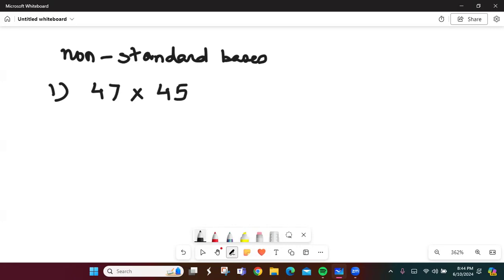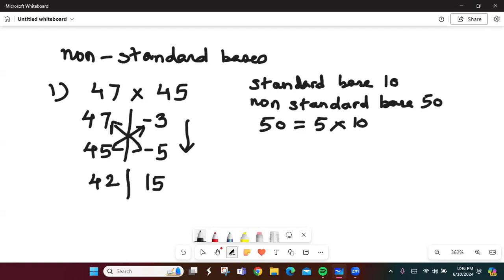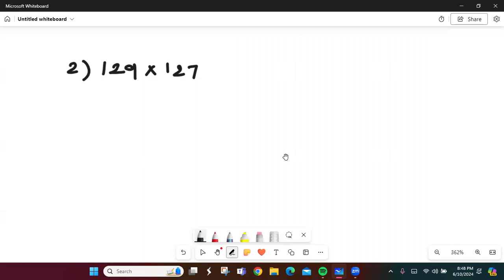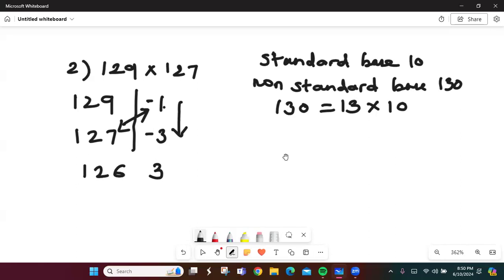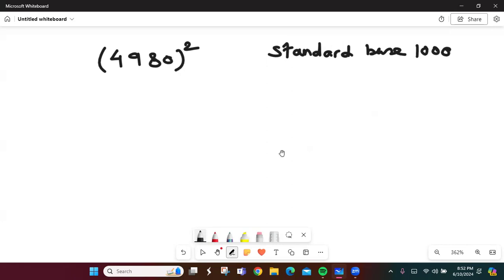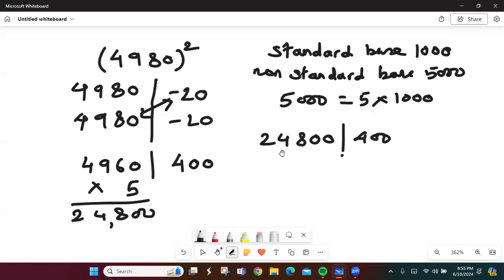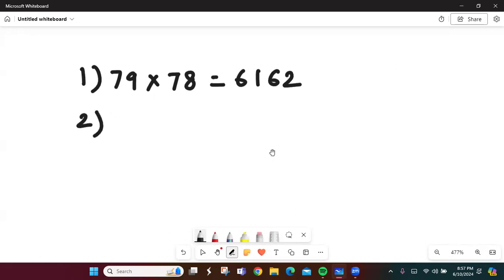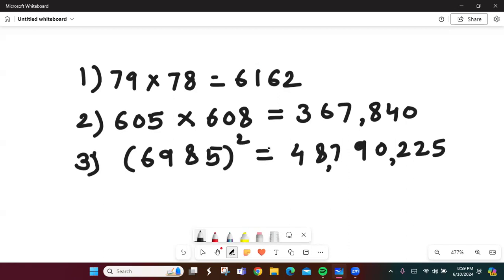multiply two numbers bellow a non standard base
How to multiply two numbers bellow a non standard base by selecting a proper base easily